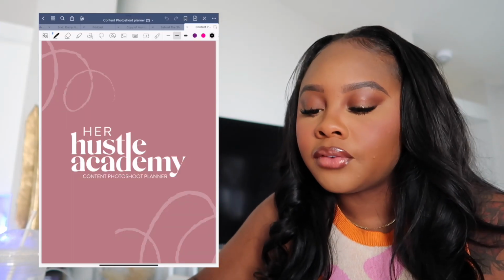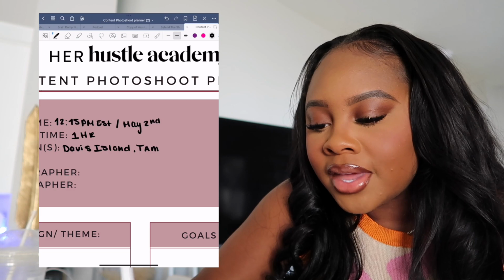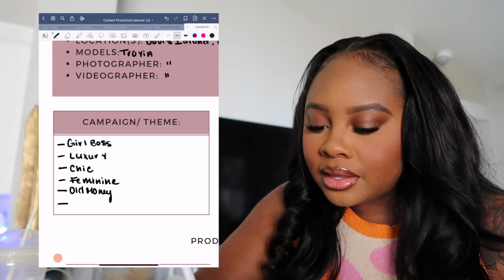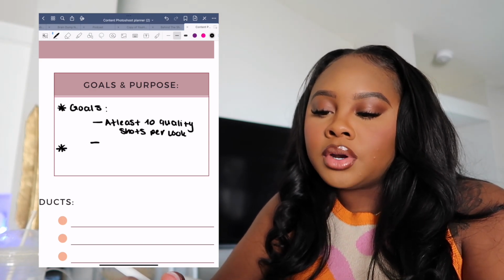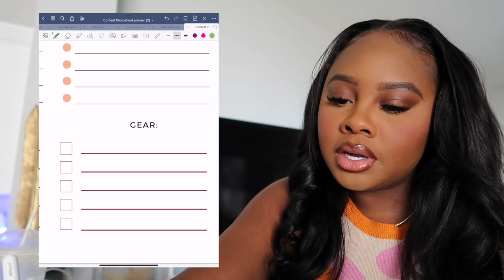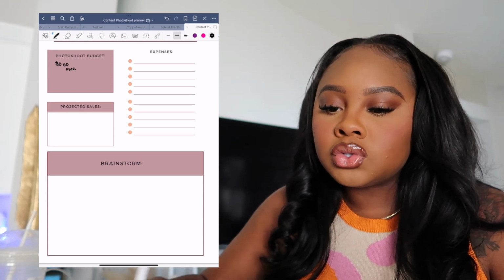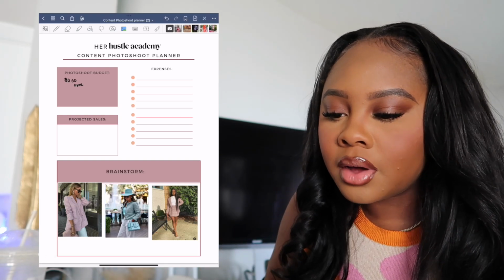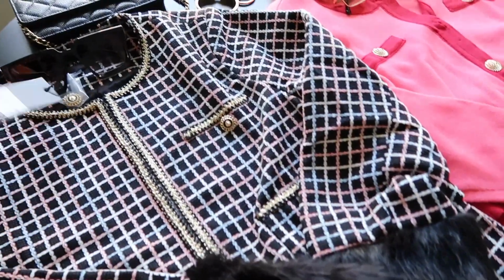*VERY DETAILED* TAKING MY OWN CLOTHING BOUTIQUE PICS IN PUBLIC *tips, equipment, more*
⇓OPEN ME⇓
"Be strong and courageous. Do not be afraid or terrified because of them, for the Lord your God goes with you; he will never leave you nor forsake you." Deuteronomy 31:6

Follow my boutique business consulting page on Instagram @herhustleacademy

..Filming Gear:
Camera: Canon G7xii & Sony ZV-E10
Ring Light: SunPak: Sunpak - LED 448 19" Bi-Color Ring Light - Black
..About Troyia Monay:
YouTuber, boutique owner, business coach, content creator, and all-around girl boss! I give female-owned and operated businesses the tools to reach their goals. I am a graduate of Florida A&M University with a B.S. in Public Relations. I've worked with numerous companies helping spread their messaging and marketing efforts. I've mastered marketing and making money online by providing value to my audience and followers on all platforms. Now, as your virtual instructor, I want to teach you the same.”